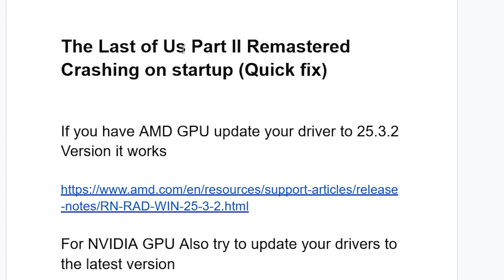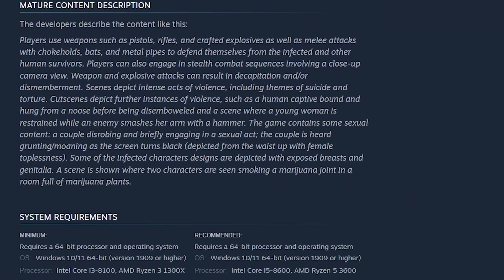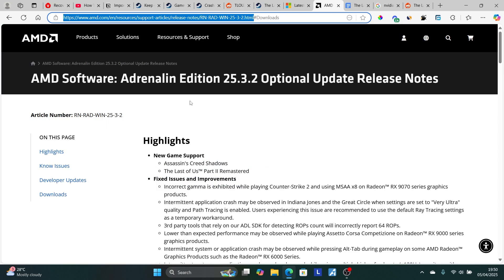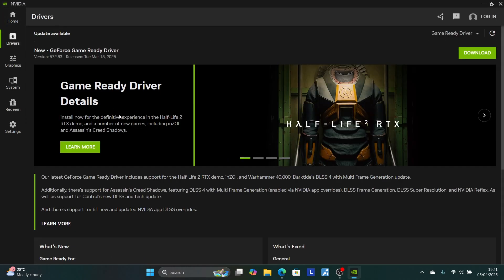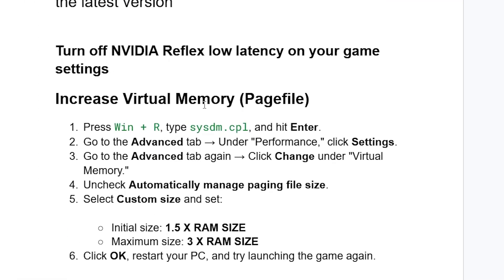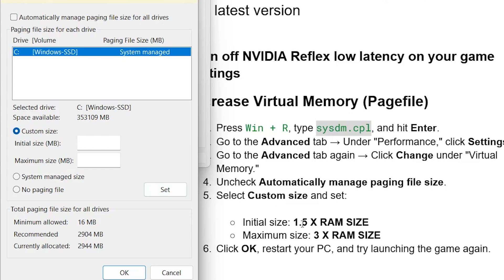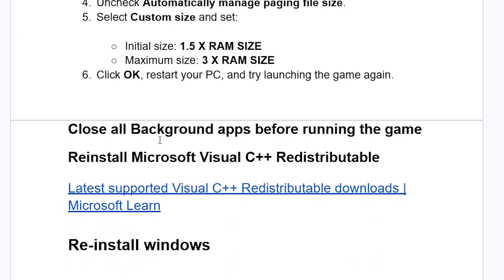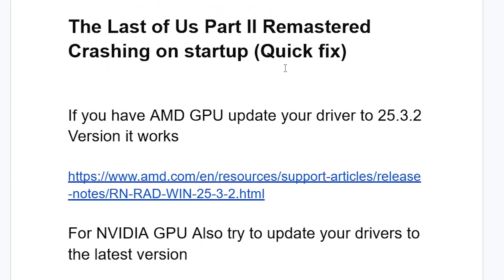The Last of Us Part II Remastered Crashing on startup (Quick fix)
Many users are reporting that The Last of Us Part II Remastered is not starting and crashes after a black screen, even on PCs that meet the system requirements. This tutorial will guide you on how to resolve the issue.

If you have AMD GPU update your driver to 25.3.2 Version it works

For NVIDIA GPU Also try to update your drivers to the latest version

Turn off NVIDIA Reflex low latency on your game settings

Increase Virtual Memory (Pagefile)

Close all Background apps before running the game

Re-install windows